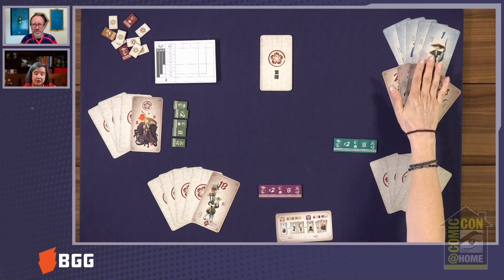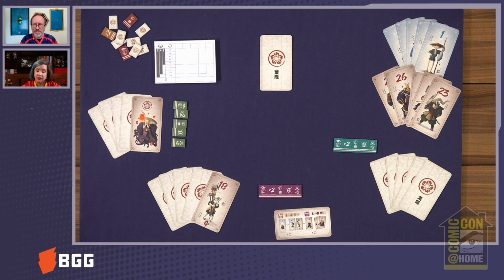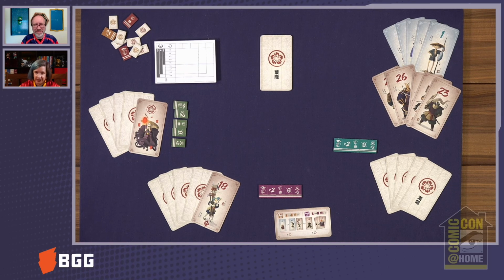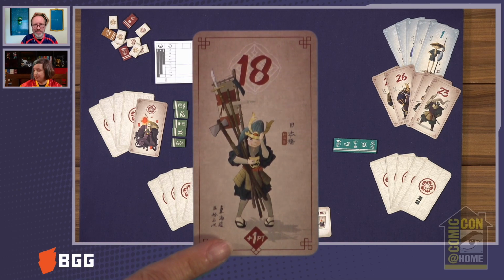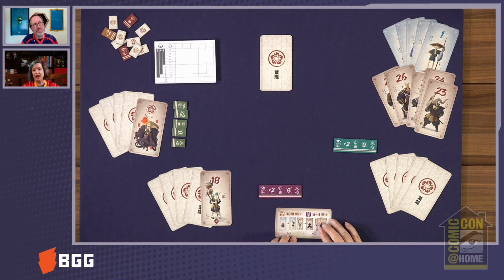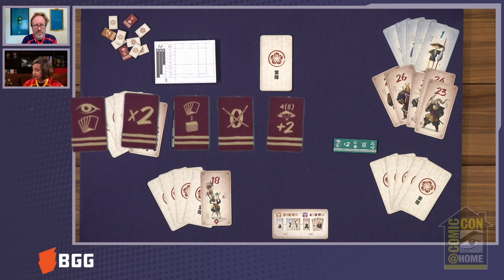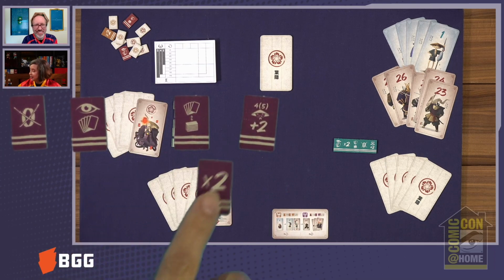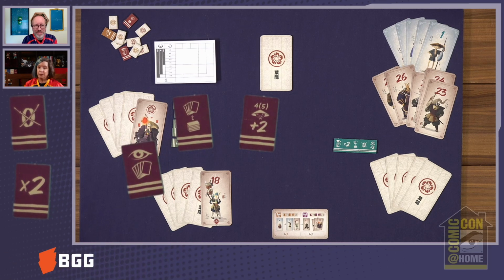Hagakure — game preview at Comic Con@Home 2020